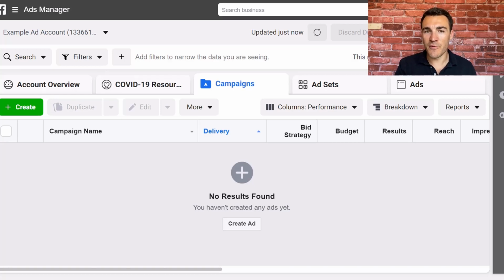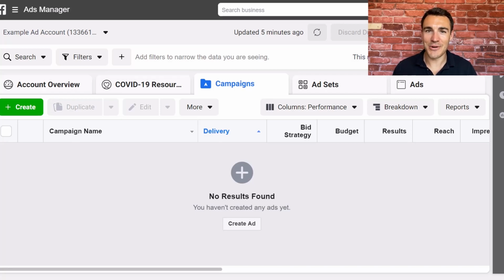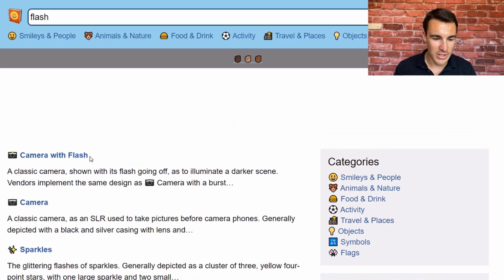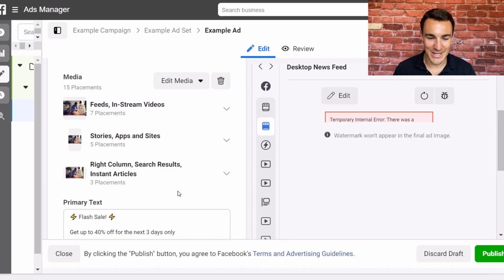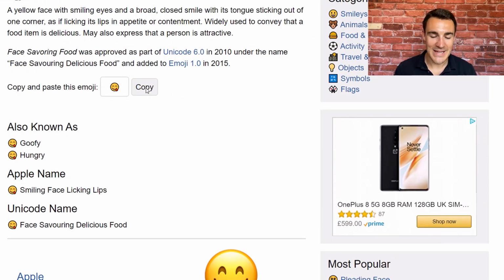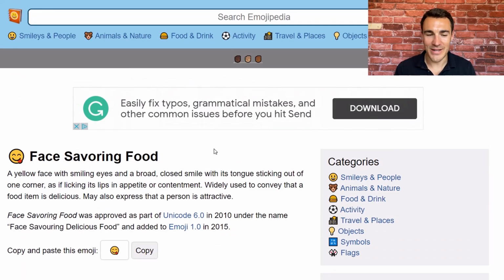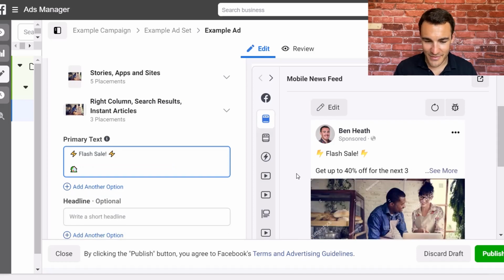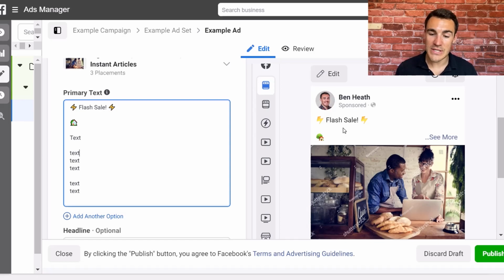How To Add EMOJIS To Facebook Ads & Instagram Ads